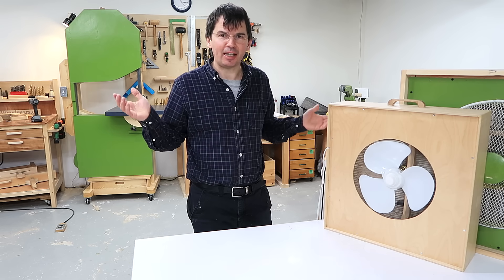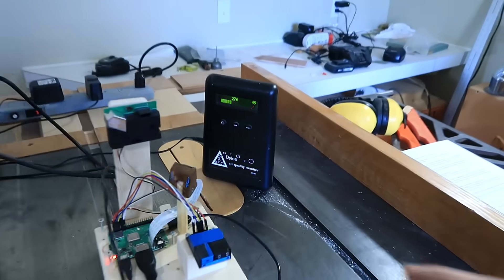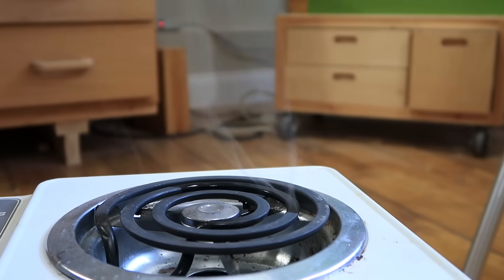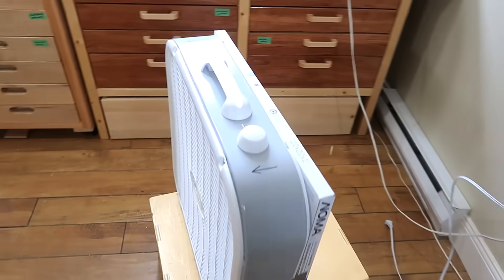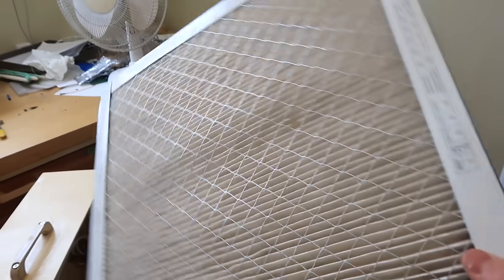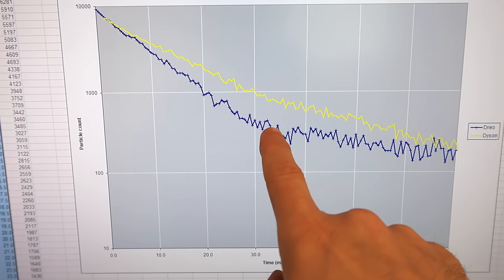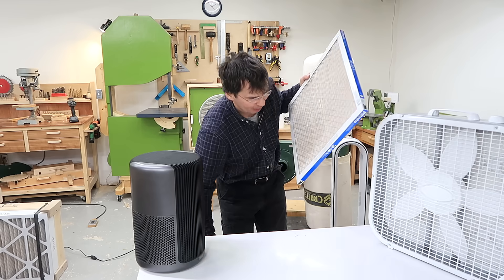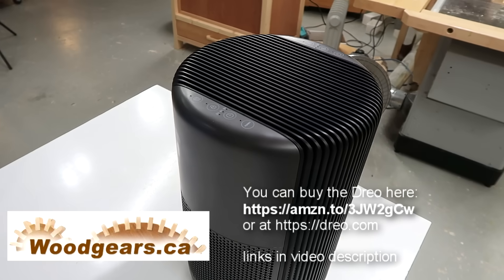Clearing smoke with an Air purifier. Which is fastest, quietest?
Testing the dreo air purifier against other methods to see which clears smoke from the air the fastest while graphing particulate levels in the air with  a particle sensor.

Tested the Dreo air purifier, Dyson purifier cool, fan with filter, a dust collector
and a homemade one.